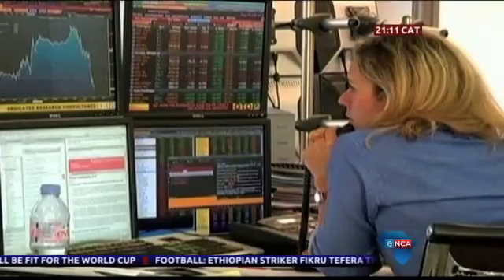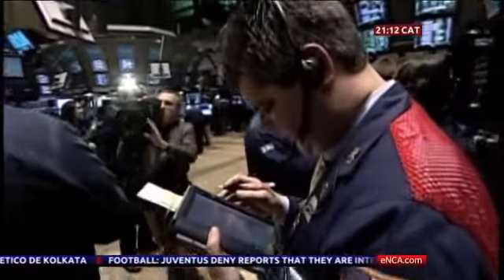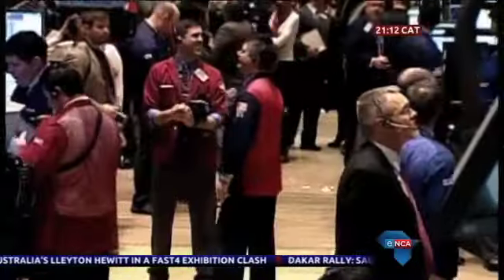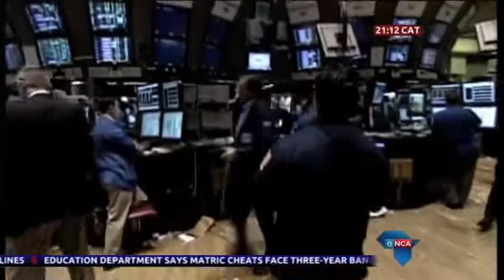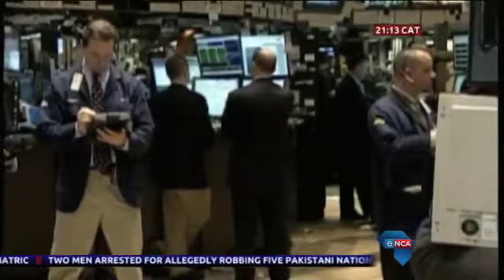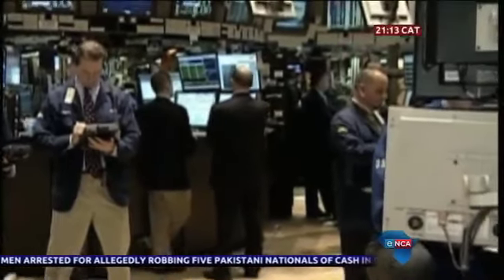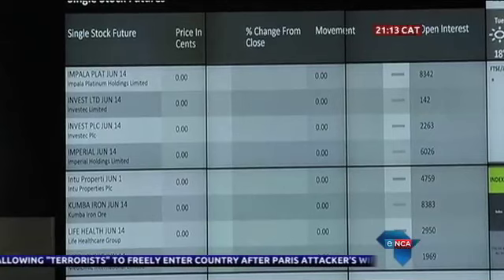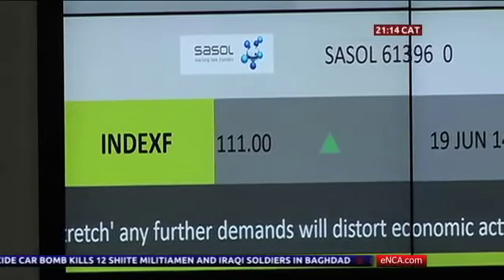The benefits and risks of investing offshore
In today's investing 101 we take a look at investing offshore.

for the latest news making headlines in and around South Africa.